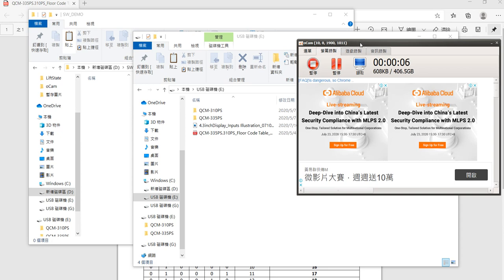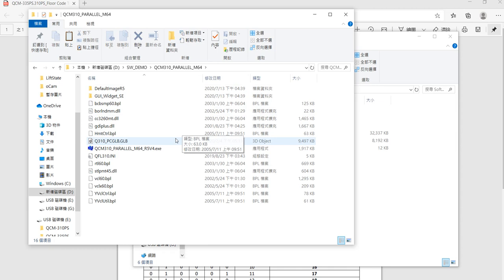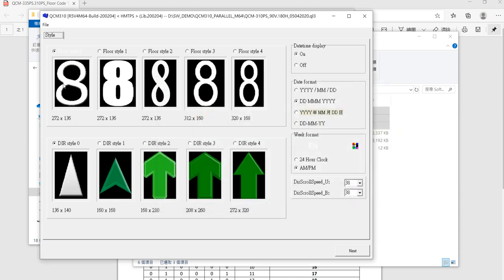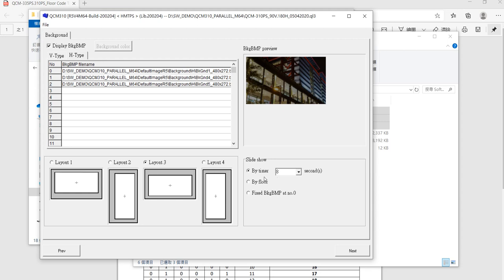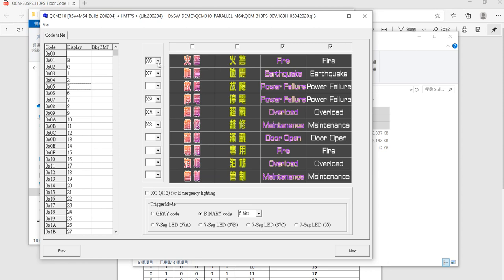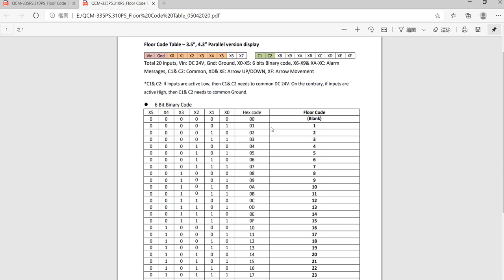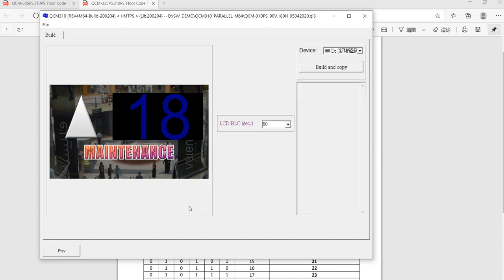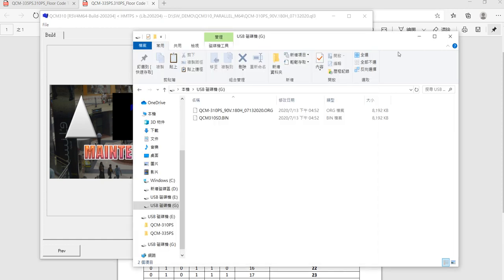QCM 310PS SoftwareOperationVideo 071320